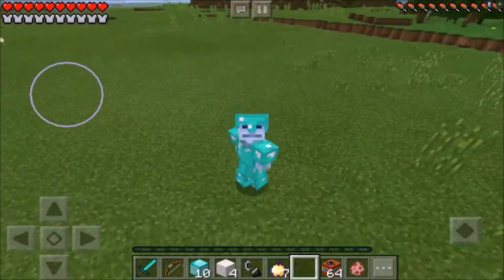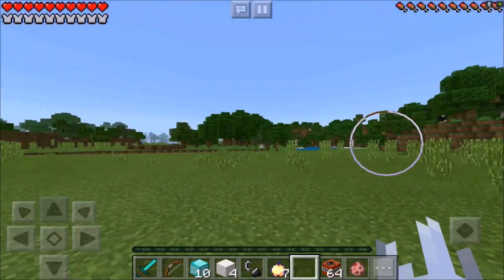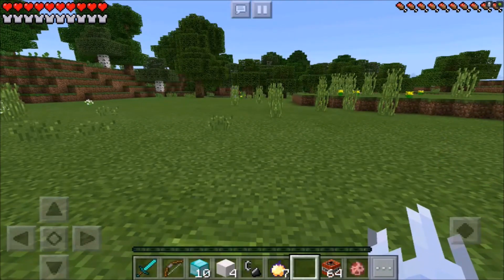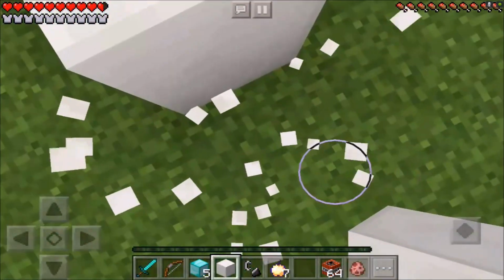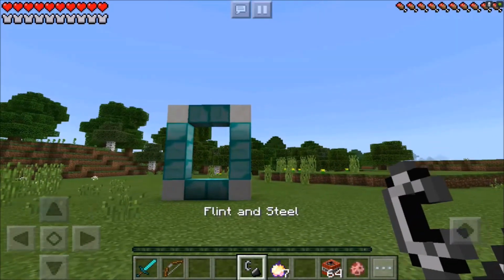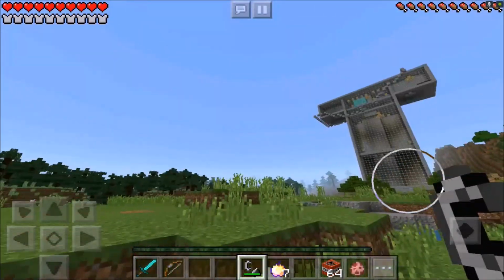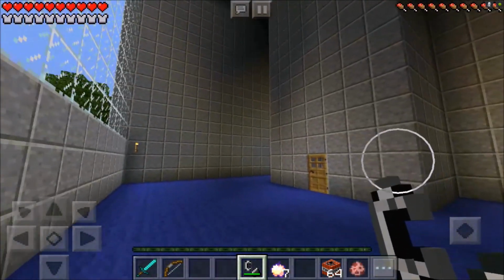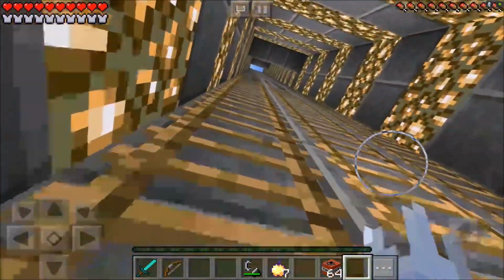Minecraft Pe How To Make a Portal To The Teen Titans Go Dimension - Mcpe Portal To Teen Titans Go!!!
How To Make A Portal To The Teen Titans Go robin starfire raven cyborg beast boy DIMENSION Minecraft Pocket Edition Portal To The Teen Titans Go that teleport you into the scariest Dimension yet and it works on iOS as well as Android and it works on every single title update 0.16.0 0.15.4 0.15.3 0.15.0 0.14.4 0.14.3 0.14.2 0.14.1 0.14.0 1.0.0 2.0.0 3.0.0